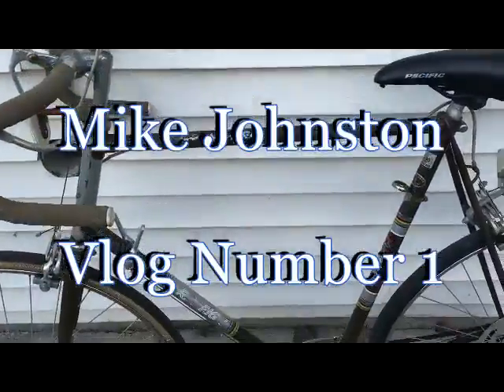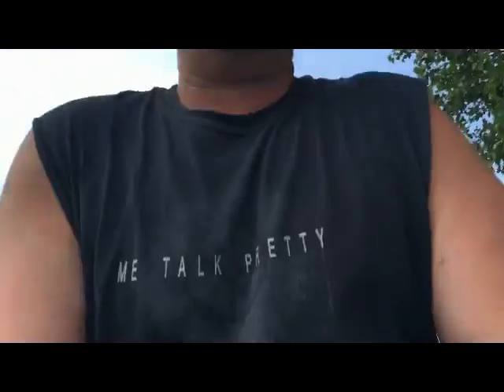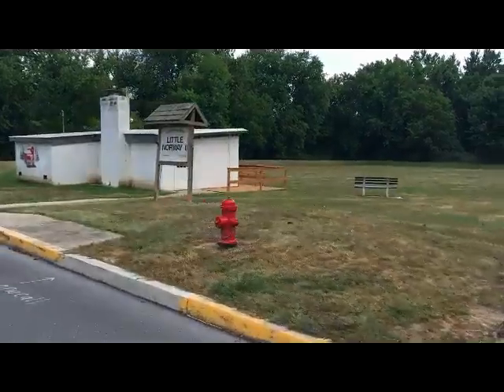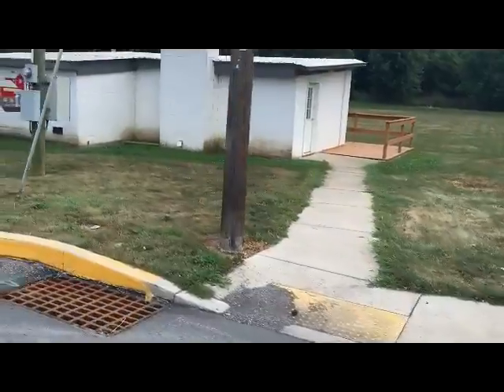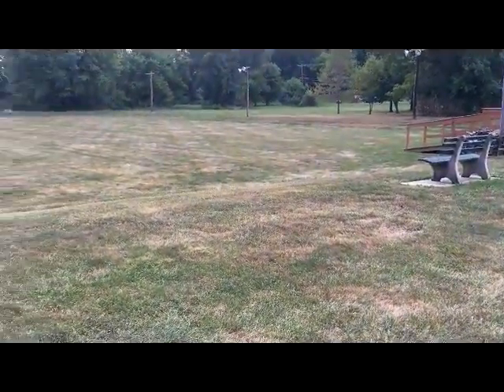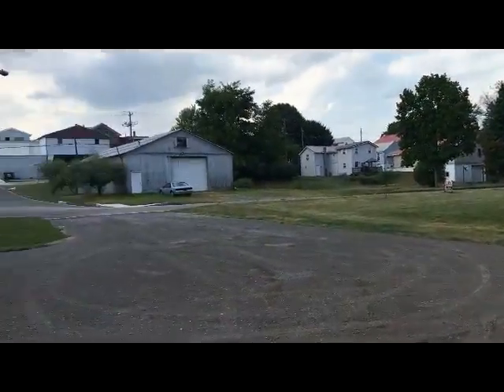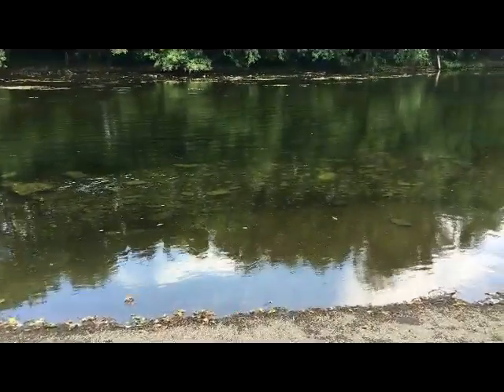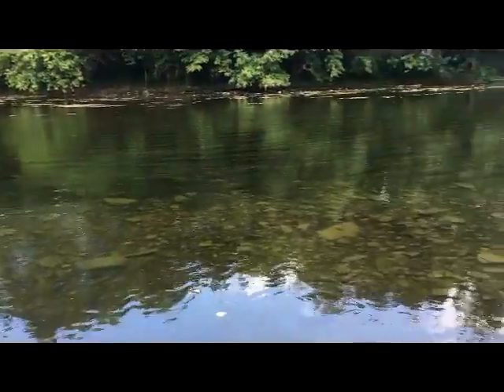Michael Johnston Vlog 1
Ok, well this could have been better. On the other hand it could have been a lot worse. I wanted to get a Vlog format going and I think I pretty much achieved the feel I wanted but a lot remains to be learned. I think I went over long on some parts and the transitions and tie ins were not what they could have been, Plus it ends rather suddenly with no real close. But it is what I got today. I think the next one will be better.

Oh, I talk about the Selinsgrove Kayak launch and what ould be done to make it a more effective marketing tool for the town and a more used resource for the public.